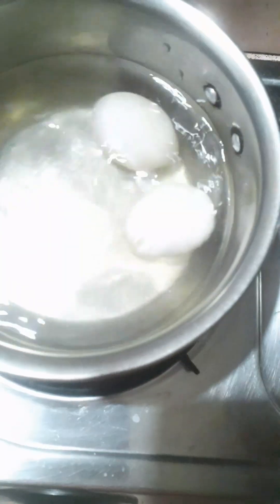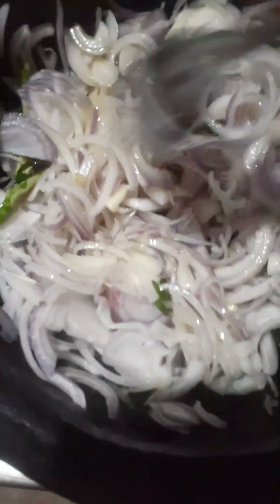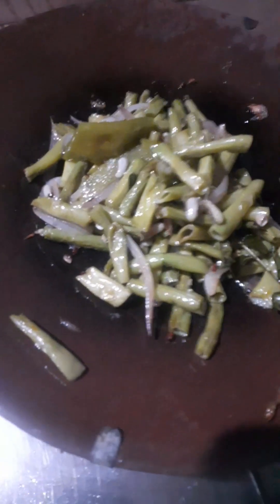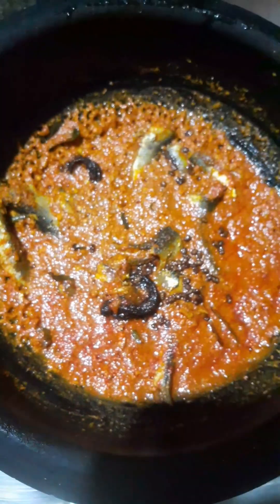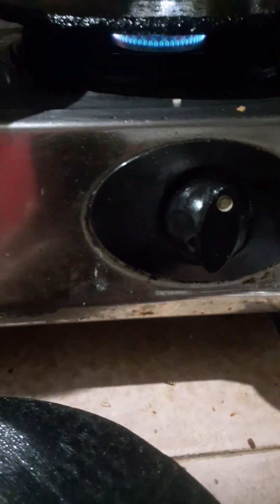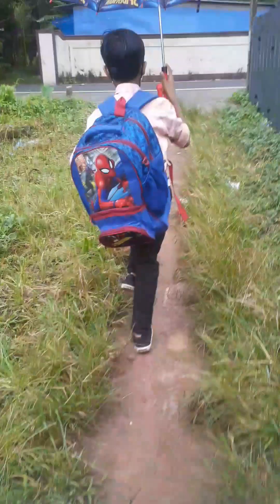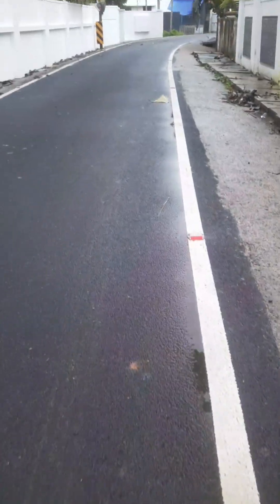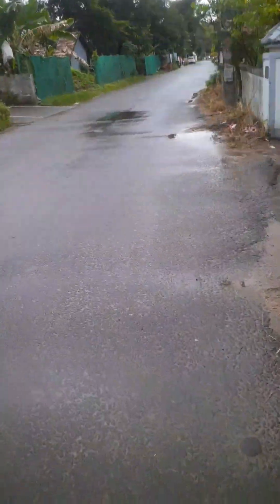# morningil Ulla kurache thirake pidicha jolikal#😰👍😰